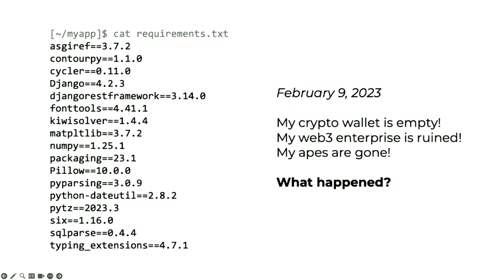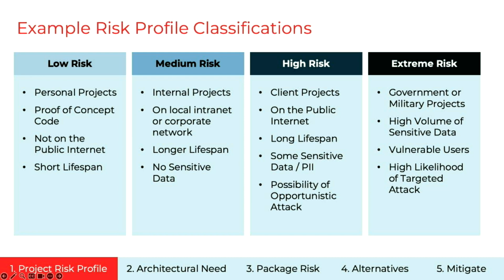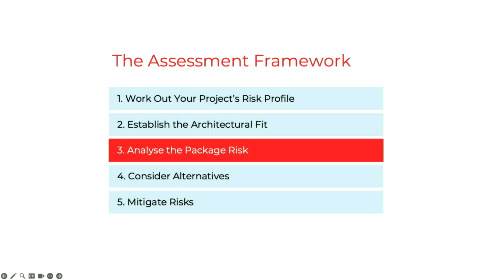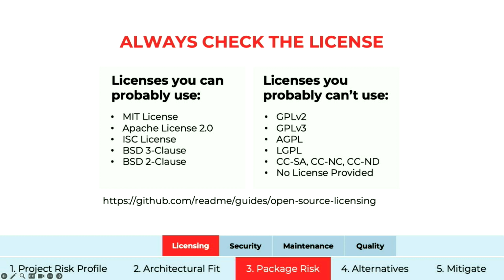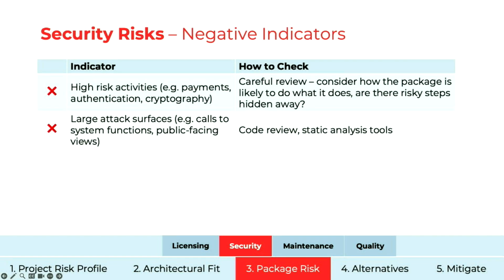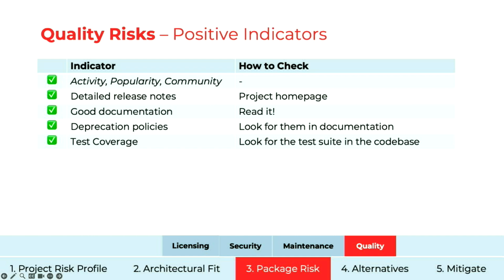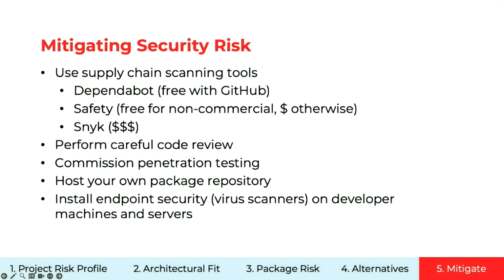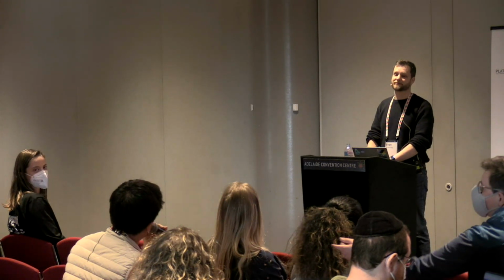Choosing Wisely - How to Pick the Right Third Party Packages for your Project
(Evan Brumley) Python has an incredible library of open source packages you can use in your own project, but how do you pick the right one? What can happen if you pick the *wrong* one? In this talk, we'll discuss the process of choosing the right dependencies - from architecture to security to licensing. By the end you'll have a good understanding of what to look for in a package and what to avoid.

Fri Aug 18 11:40:00 2023 at Hall E